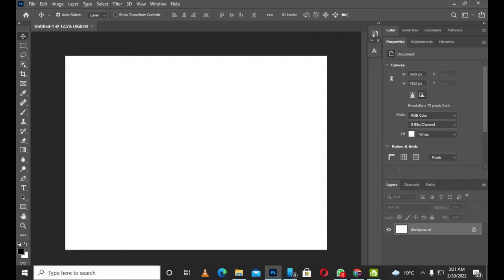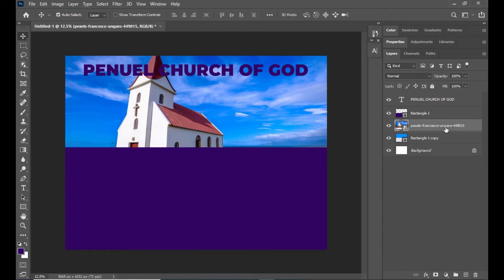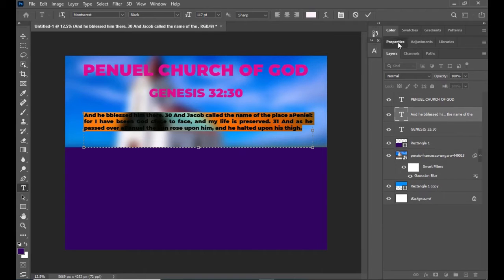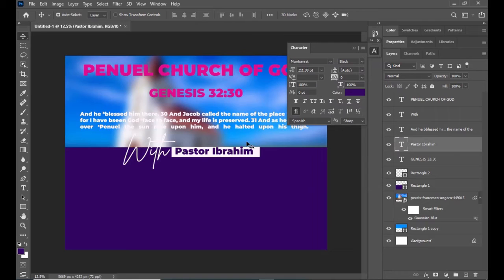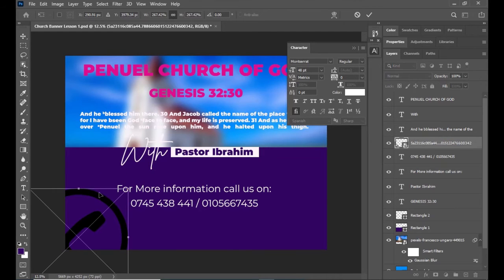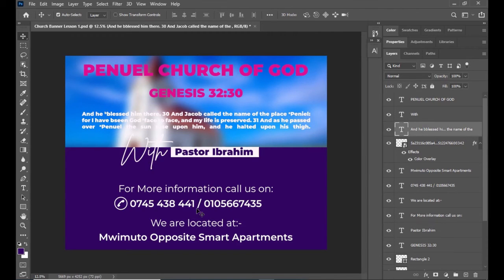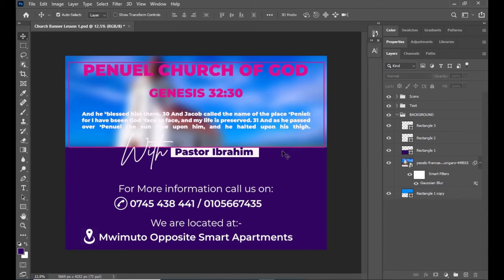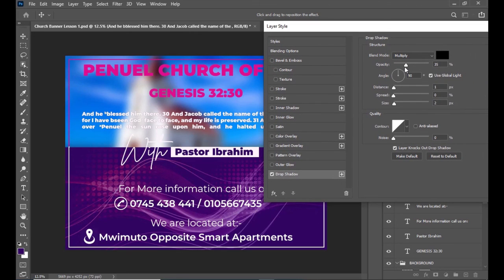Simple Church Banner Design Lesson 1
This tutorial shows a simple way to design a professional church banner or a billboard.